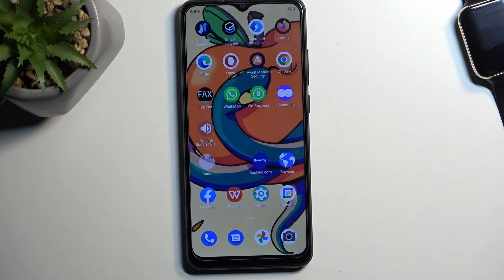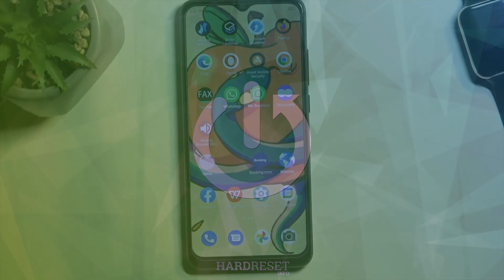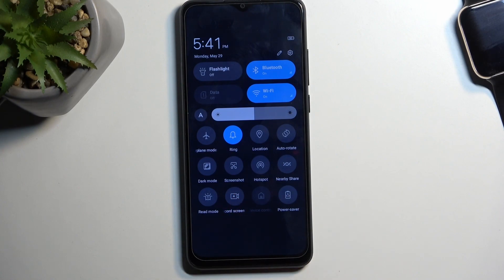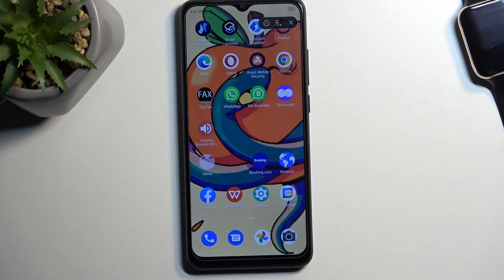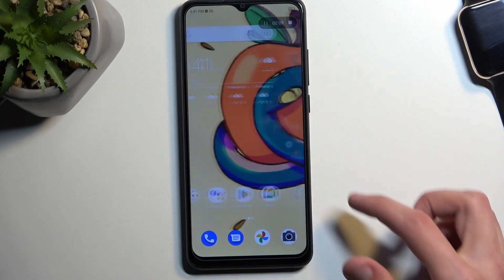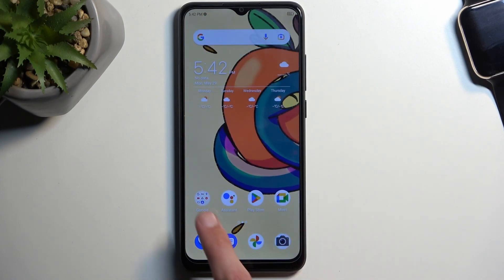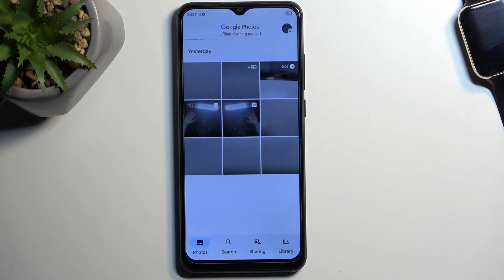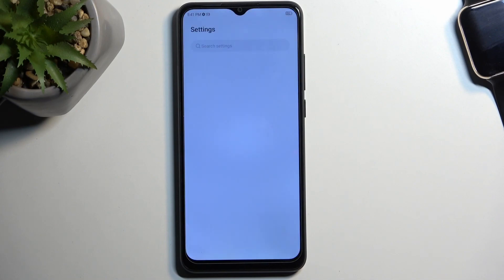How to Record the Screen on ZTE Blade A53 Pro - Using the Screen Recorder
Unlock the power of screen recording on your ZTE Blade A53 Pro with this comprehensive video tutorial. Join us as we delve into the various features and settings of the screen recorder, allowing you to capture and share your device's screen effortlessly. We'll explore the screen recording menu, demonstrate how to start, pause, and stop recordings, and showcase advanced options like adjusting resolution, enabling microphone audio, and setting recording duration. Whether you're creating tutorials, capturing gameplay footage, or preserving important moments, our expert guide will help you make the most of the screen recording feature on your ZTE Blade A53 Pro. Get ready to become a screen recording pro and unleash your creativity with our expert tips and tricks for managing the screen recorder on your device!

How to start the screen recording on ZTE Blade A53 Pro? How to find the Screen Recorder on ZTE Blade A53 Pro? How to set up the screen recorder on ZTE Blade A53 Pro?